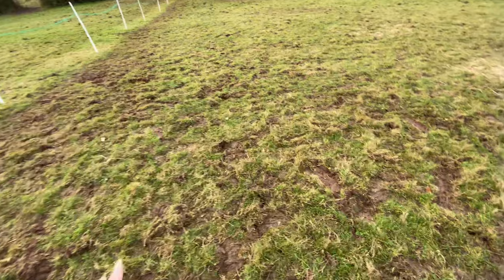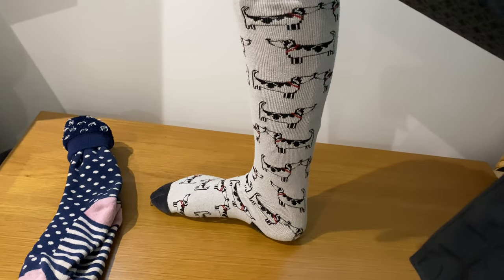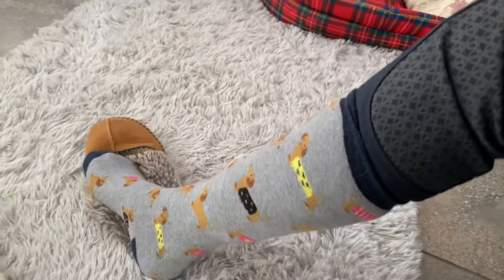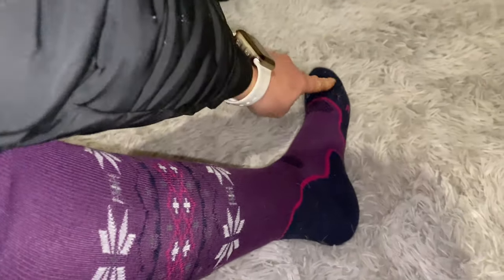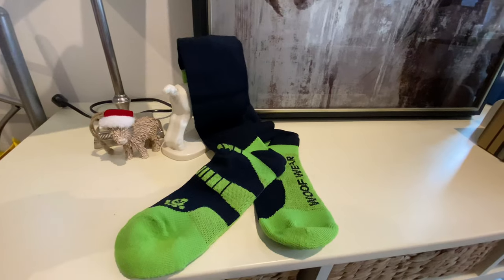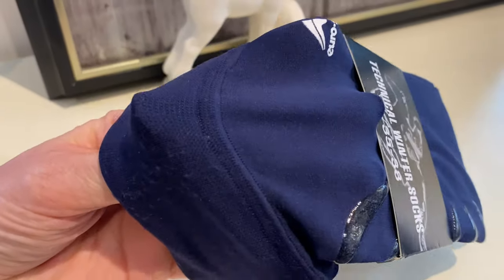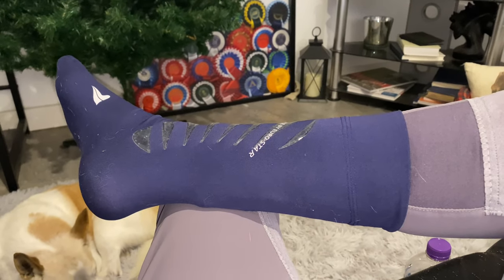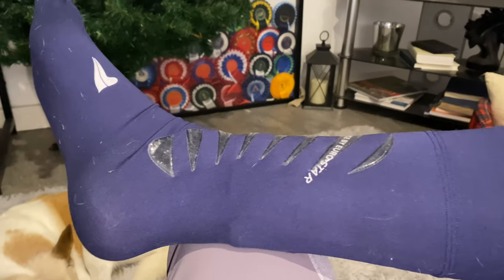THE BEST WINTER EQUESTRIAN RIDING SOCKS | Tredstep | Woof Wear | EuroStar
Yes I have done a video on Equestrian winter socks!
I was suitably fed up with having cold feet when riding so decided to do a little experiment (floored one)!

I wanted to see if equestrian branded winter socks were better than high street welly socks.
And off course which socks genuinely kept my feet warm when riding.

Tredstep Merino Winter Socks (Lots of placing online stock these)

Sock Stack - For Amazon Welly Socks

Anyway my winner was the Woof Wear winter socks, they are brilliant, and the EuroStar winter socks were close behind.